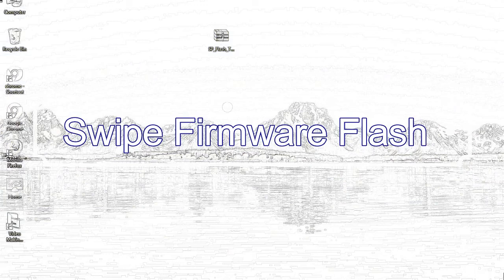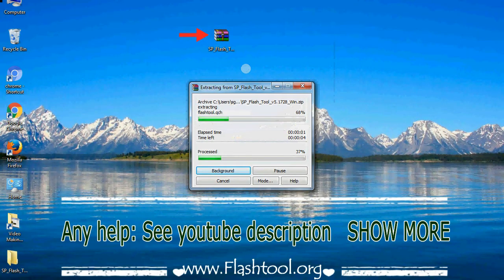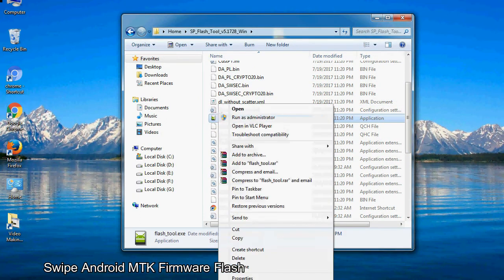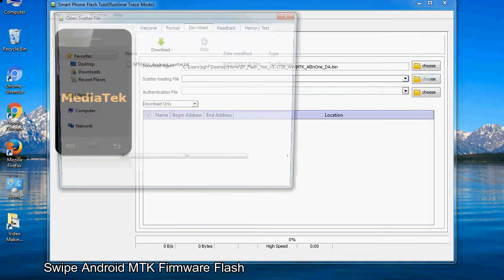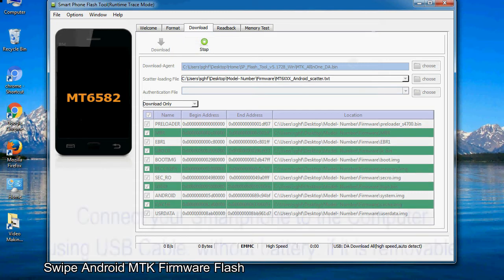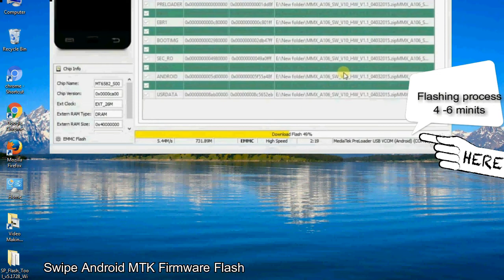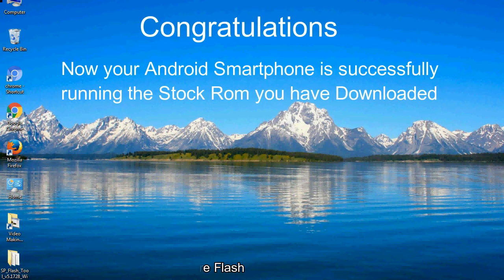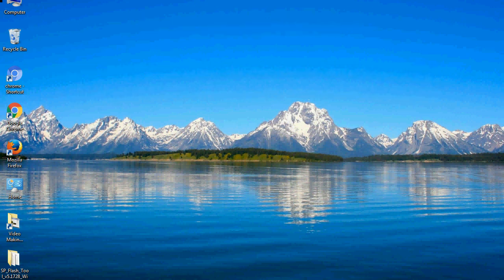How to Flashing Swipe firmware (Stock ROM) using Smartphone Flash Tool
I talk to you How to Flash Swipe Stock firmware using Smartphone Flash Tool (SP FlashTool). Take a look at this complete video, then do it.

Here is a step by step guide on how to flash Swipe Device with Smartphone flash tool:

Step-1. Download and install MTK USB Driver on your computer or laptop. In case you have already installed Swipe Driver on your PC/Laptop then Skip this step.

Step-2. Download Swipe Stock firmware compatible with your Swipe Mobile or Tab, if you have already downloaded the Stock firmware file then ignore downloading it again, and extract the zip file it on your PC/Laptop.

Step-3. Power Off your Swipe device (if it is removable Battery, remove the Battery).

Step-6. Click on the "Download" Tab, now click on the "Scatter-loading" button and select Scatter file in the Swipe Stock firmware folder.

Step-8. Now, connect your Swipe Smartphone to the PC via USB cable.

When your device is connected, Press Swipe Smartphone "Volume Down" or "Volume Up" key, so that your computer easily detects your smartphone.

Step-9. Once Flashing is completed, You see, the Green Ring will appear then remove the USB cable from the Swipe device.

Step-10. Now, your Swipe Firmware Update success, Close the SmartPhone Flash Tool on your PC/Laptop.

Congratulations, Now your Swipe MTK (MediaTek) Smartphone is successfully running the Stock ROM (firmware) you have Downloaded.